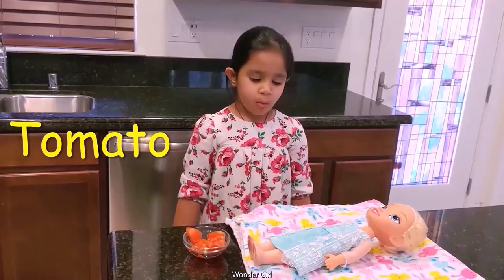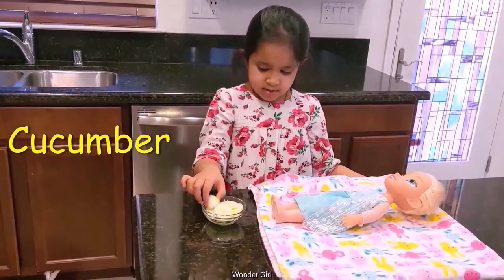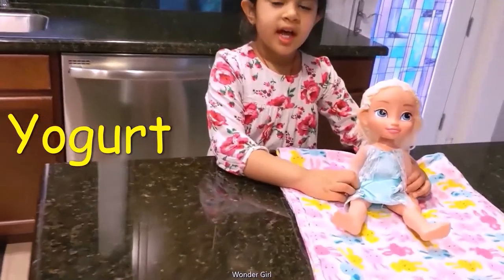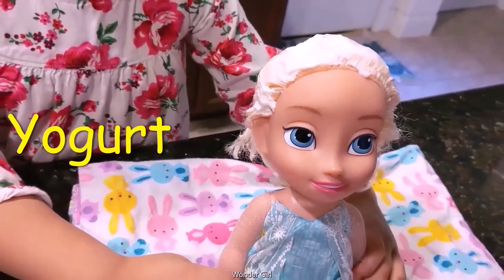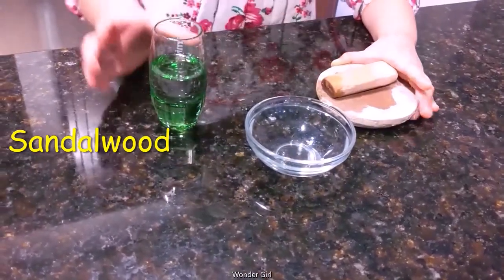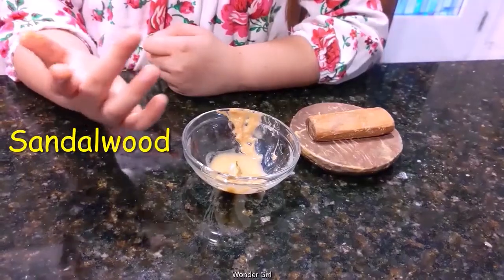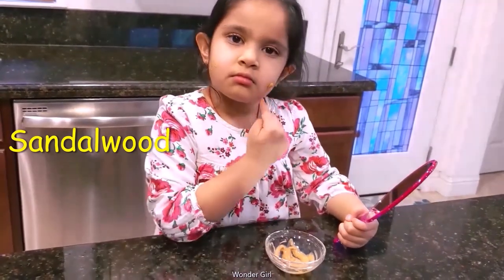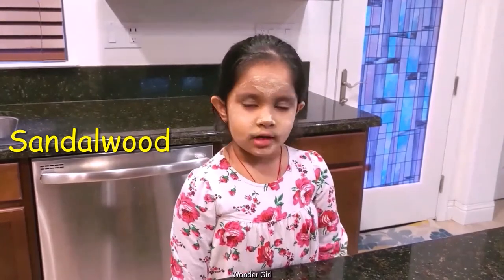The Wonder Girl: DIY Home Beauty Tips| At home Beauty Tips & Tricks for kids( tomato, yogurt, oil)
This video shows the beauty tips which can be followed by using a few things which are easily found in our home.

Click a time below to jump to any part of this video:

00:10      Tomato on face
00:35       Cucumber on eyes
00:55       Yogurt in hair
01:50       Sandalwood/Chandan on face
04:21       Coconut Oil in hair

Tomato on face
Good for skin and open the pores

Cucumber on eyes
Coolness in eyes and eyes refreshed

Yogurt in hair
Makes the hair very smooth and silky

Sandalwood/Chandan on face
Pores open and coolness in skin and antiseptic

Coconut Oil in hair
Makes hair strong, smooth and shiny

French-part 1